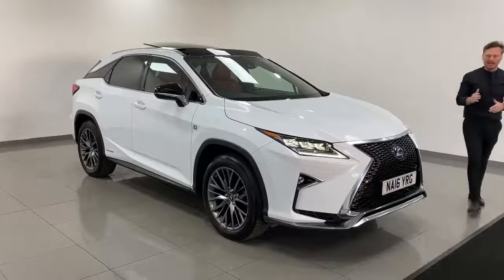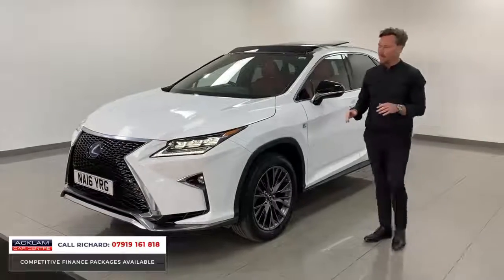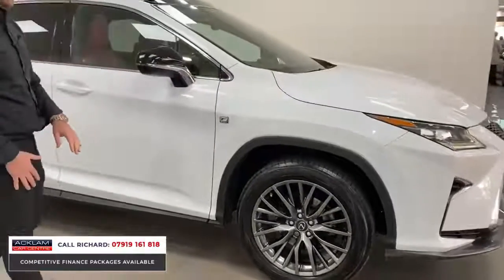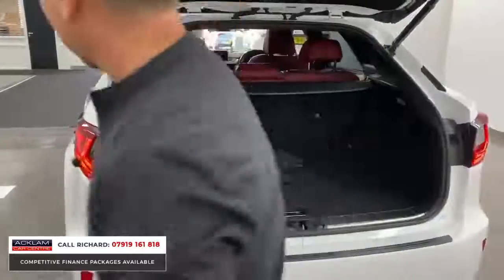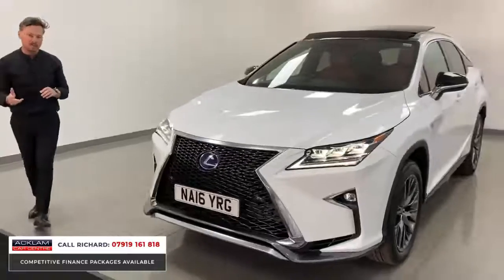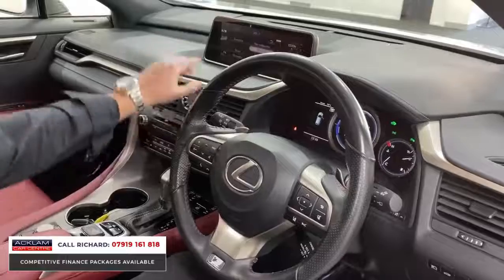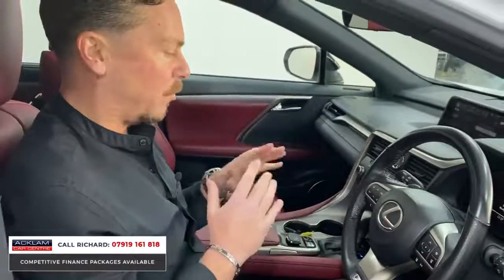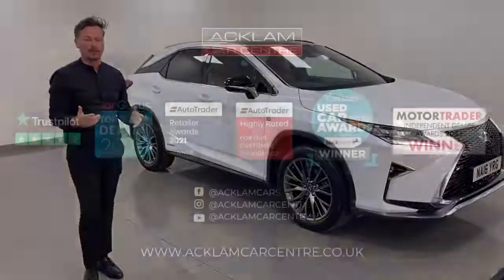CHEAP 16 LEXUS RX 450H SPORT HYBRID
Price : $39,000

Descriptive car crd: caranddrive
Vid crd:  ACKLAM CAR CENTRE